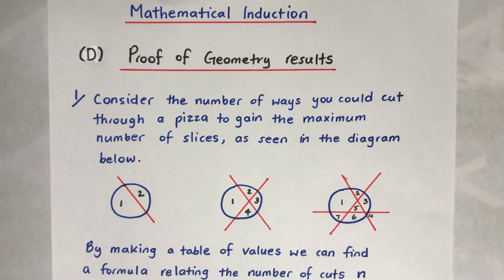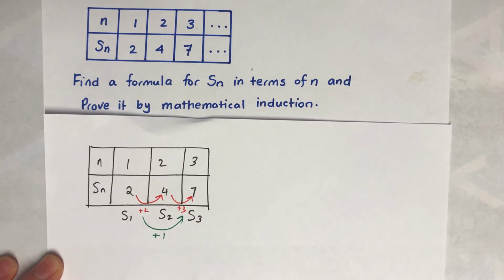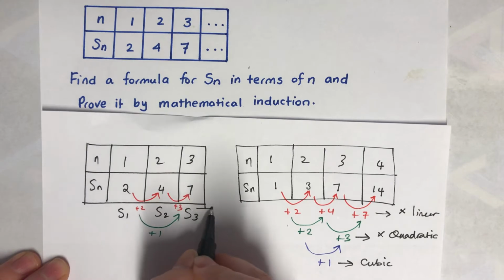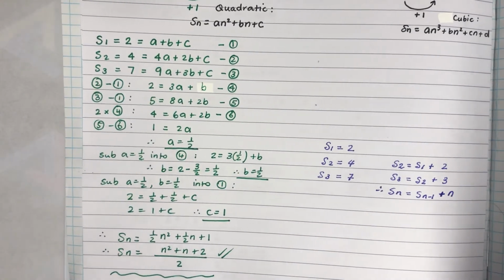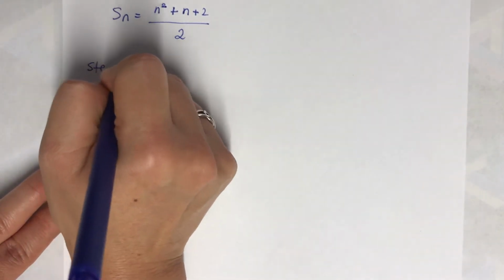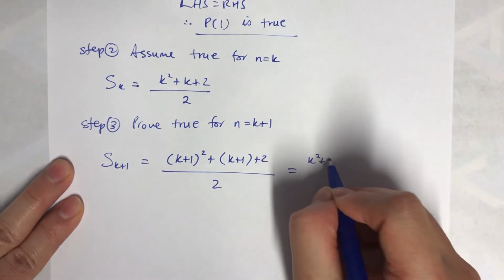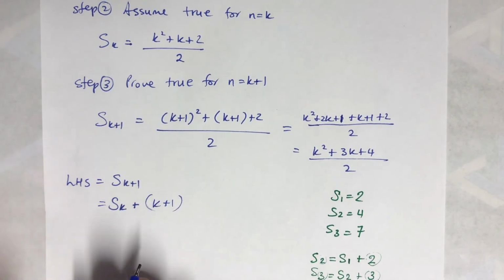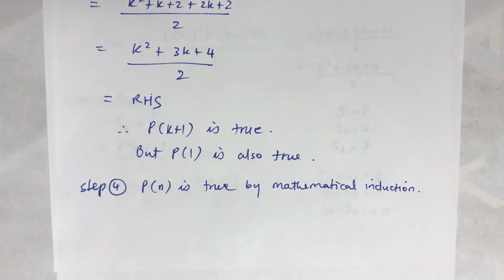Ext2: Mathematical Induction (Proof of Geometry results)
Question from Maths in focus